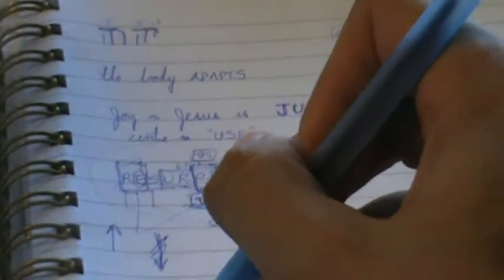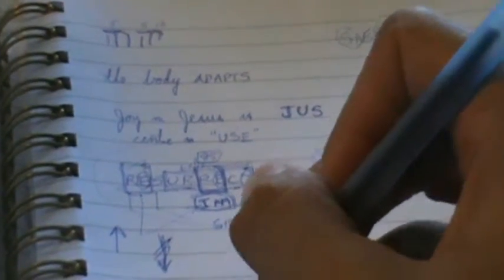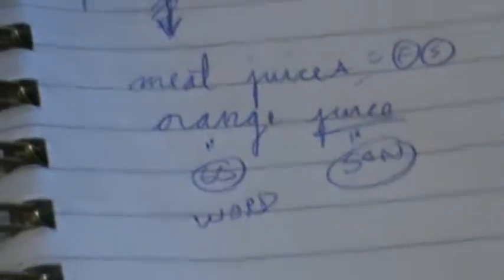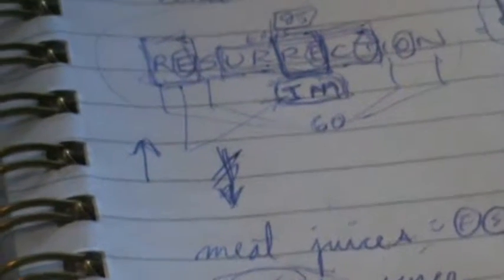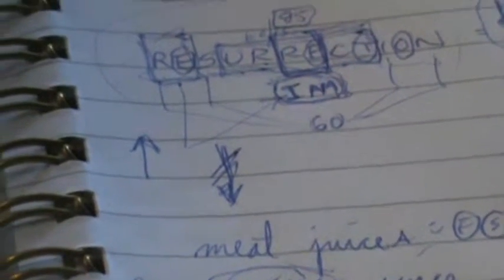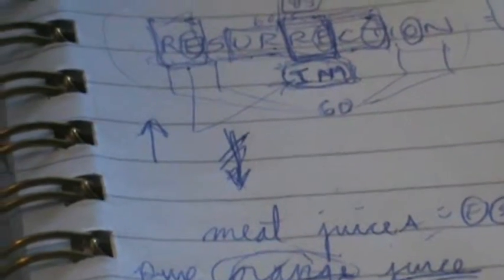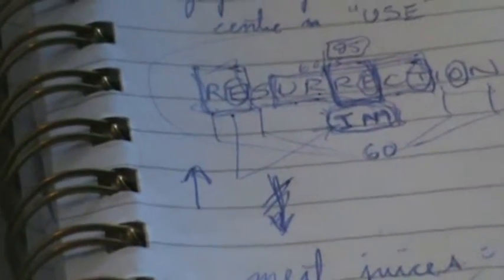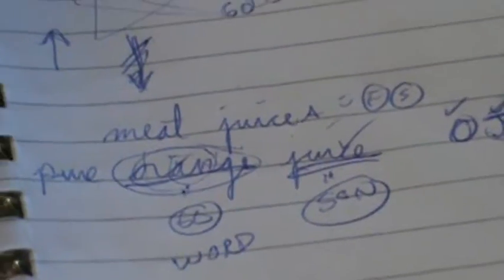M2U08198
There are 3 “+2’s” in FATHER: T H E
There is 1 “+1”: A
There are 2 that divide by 3: F R

3 +2’s: E E T
1 +1: P